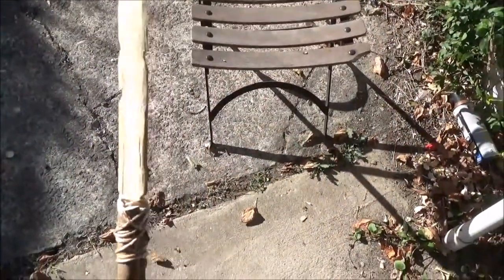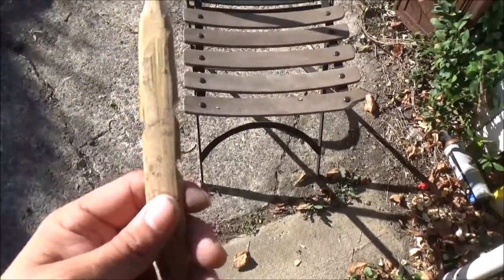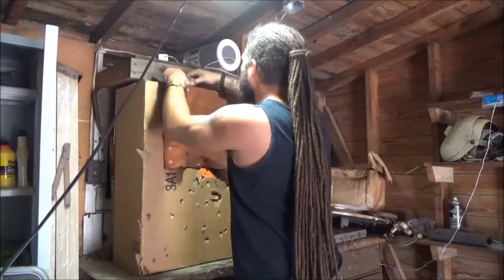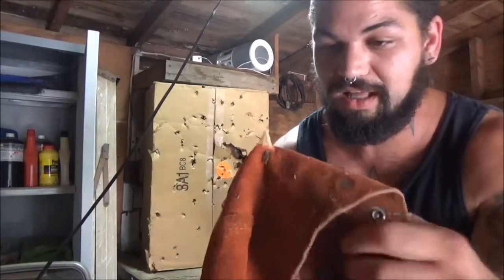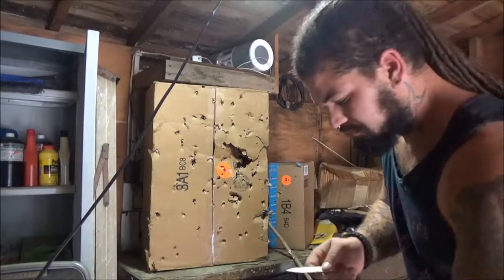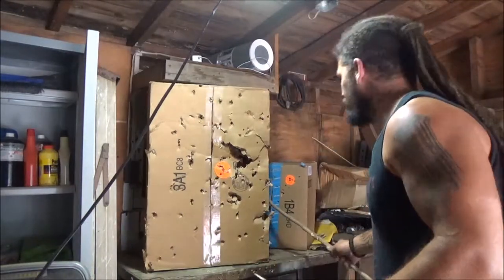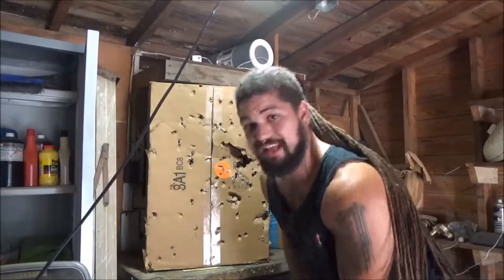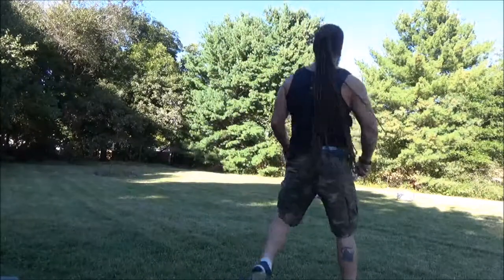Atlatl bamboo arrow head Pt 1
Testing a bamboo arrow head for my atlatl dart. It was semi successful.